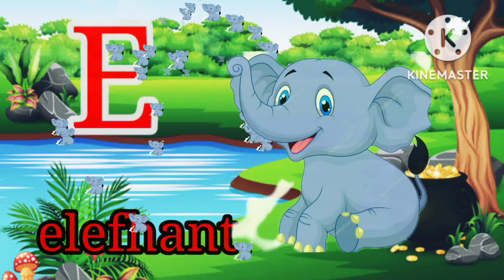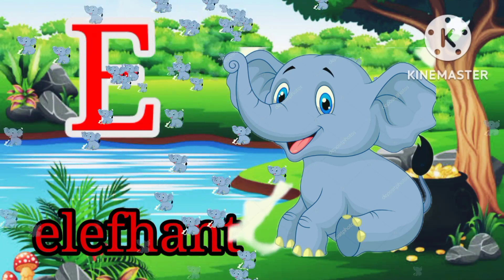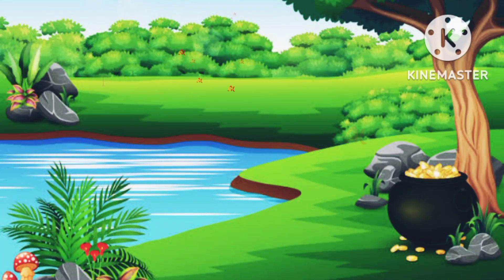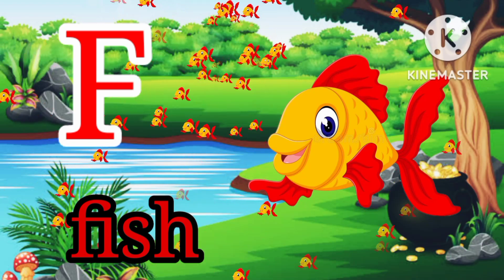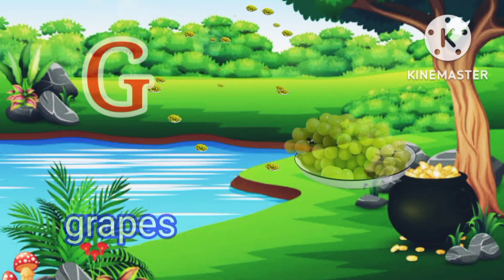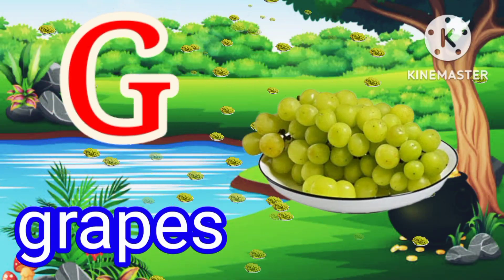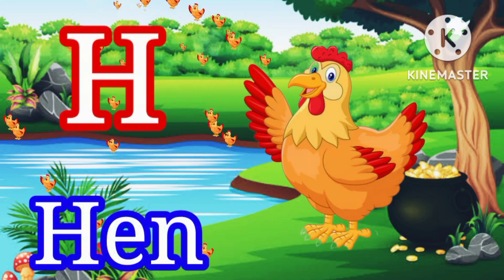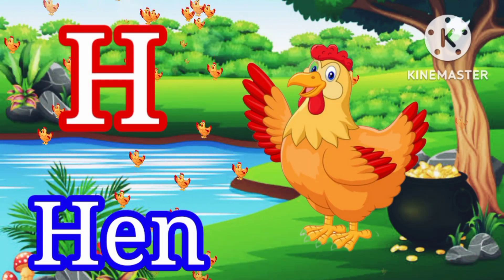A for apple! alfhabet Abc songs phonics song 3D Abcd rhymes kids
Welcome to my chennal gun gun tv please sapport me
abcd alfhabet
abcd song
abcd letter
abcd kids rhymes
abcd nursery kids rhymes
english education
how to learn alfhabet
abcd fhonicse song
alfhabet fhonicse song
gun gun tv channel me आपका स्वागत है बच्चों हमारे चेनल का उदेशय बच्चों को रोज सिखाया जाये abcd 123 one two three etc class nursery play 5th के बच्चों को रोज सिखाया जाये अपनें बच्चों को अच्छी शिक्षा देने के लिए हमारे चेनल को जरूर सबस्क्राइब करे धन्यवाद